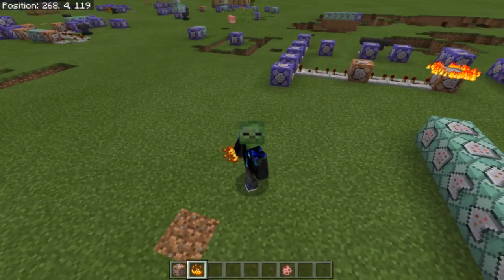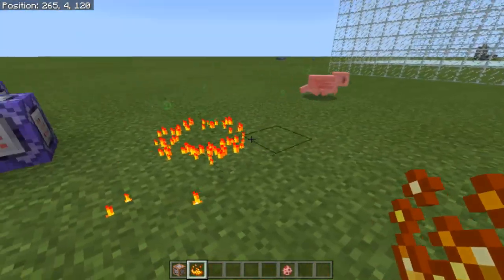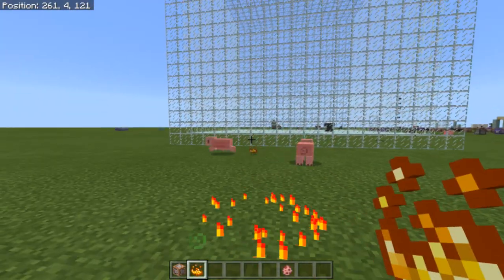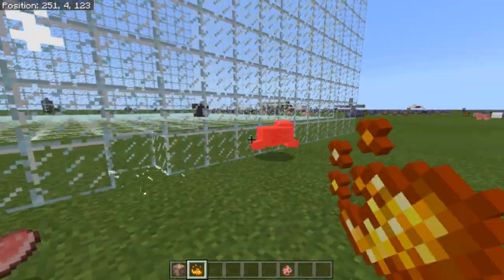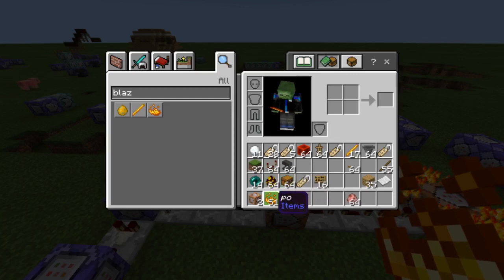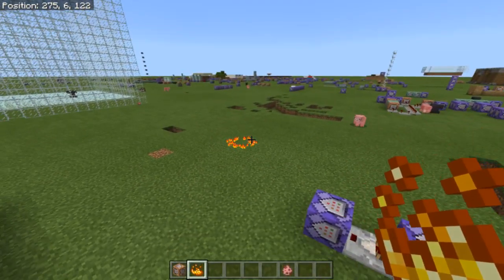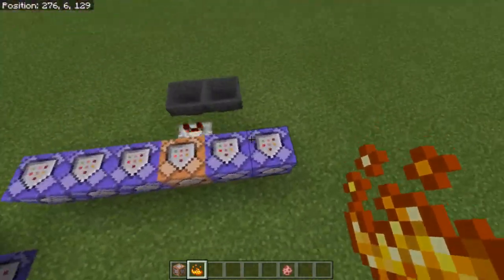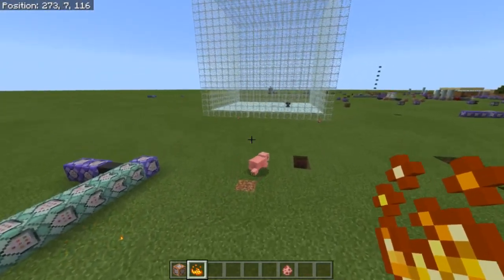Minecraft Xbox One Command Block Realistic Magic Spells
Hey guys it's dakonblackrose here and in this video i'm showing Commands On Xbox One that I've come up with using command blocks on the new minecraft beta 1.2 on the xbox one.
Minecraft Command Block magic On Xbox One and minecraft pe and minecraft windows 10.

🌎 Social Media's 🌎
COMMENT MEOW IF YOU LIKE SO I KNOW YOU SEEN THIS